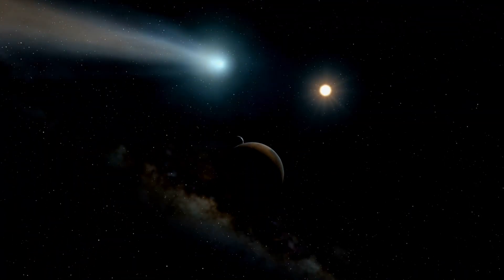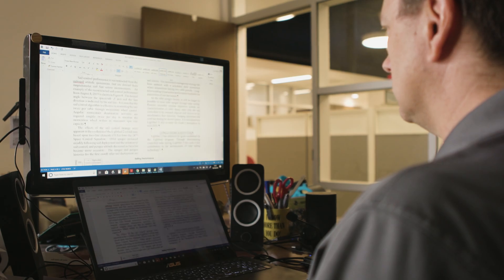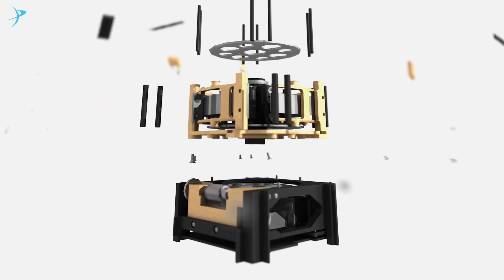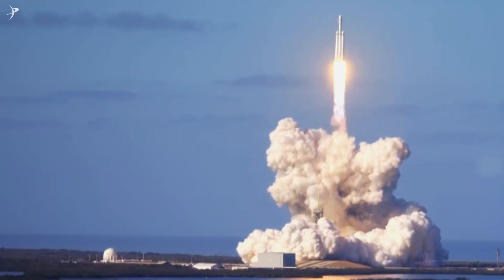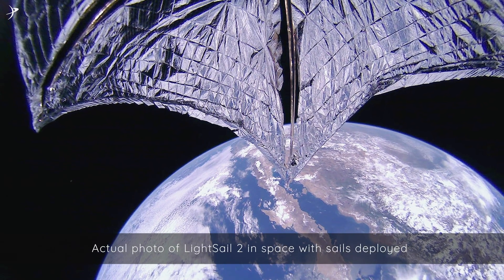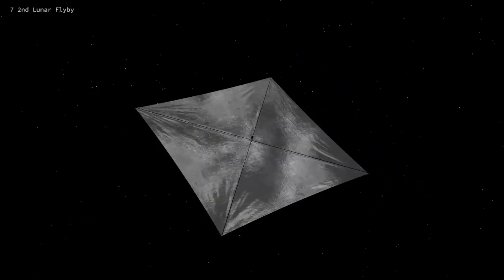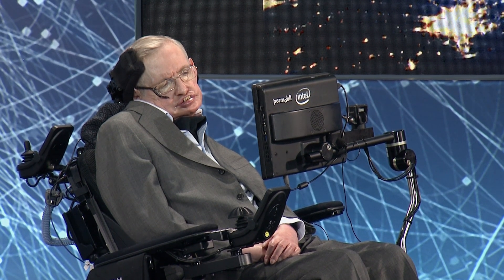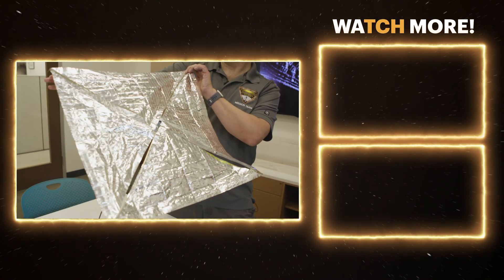What Are Solar Sails And How Can They Help? | Bright Now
Solar sails, the latest innovation in space travel technology, could one day make interstellar journeys a reality, helping us reach nearby stars. Discover the thrilling missions pioneering this technology and laying the groundwork for a revolutionary new form of space exploration. How far can sunlight take us?

Bright Now, Sailing To The Stars

Solar sails, the latest in space travel technology, could one day help us reach nearby stars. Follow the exciting missions laying the ground towards a new form of space exploration.